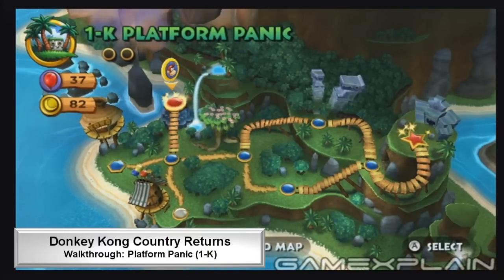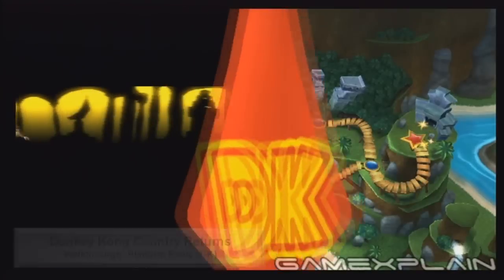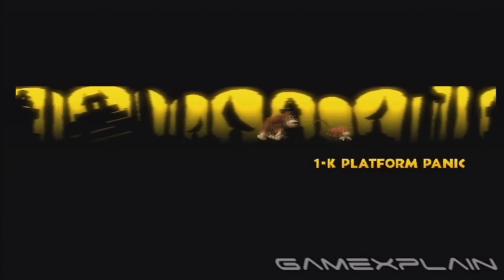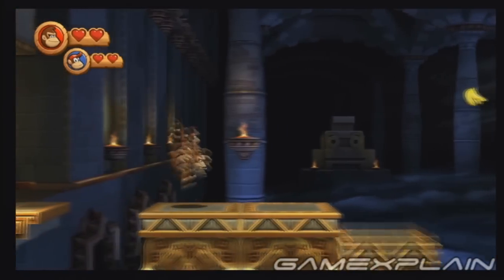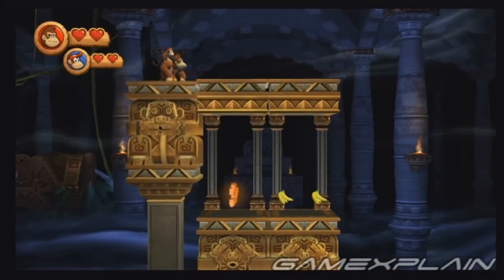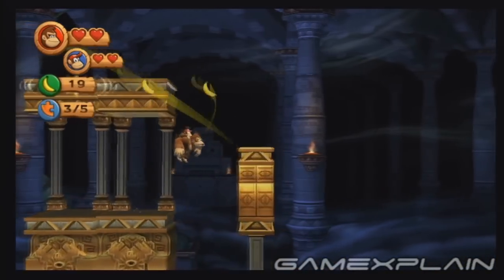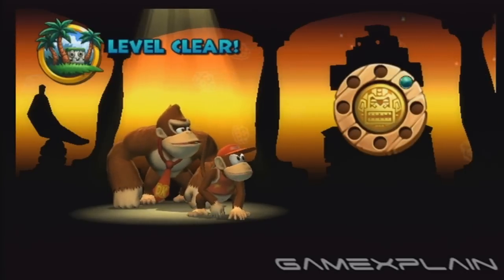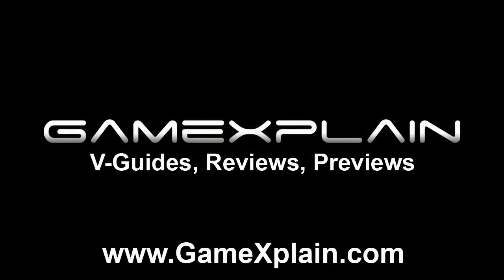Donkey Kong Country Returns 3D: Platform Panic 1-K (Puzzle Pieces & KONG Letters Guide, Walkthrough)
Find all of the Puzzle Pieces and KONG Letters in Platform Panic with our in-depth video guide to Donkey Kong Country Returns 3D for the Nintendo 3DS. We'll help you unlock all of this game's secrets, hidden levels, collectibles, and more.